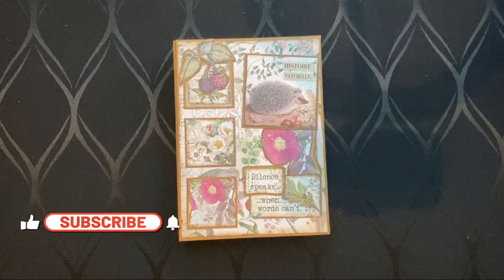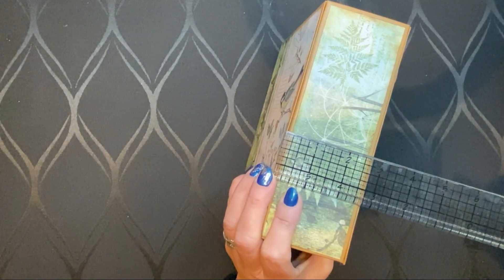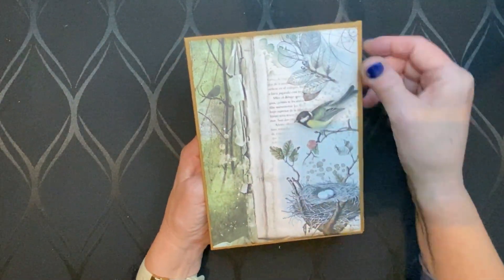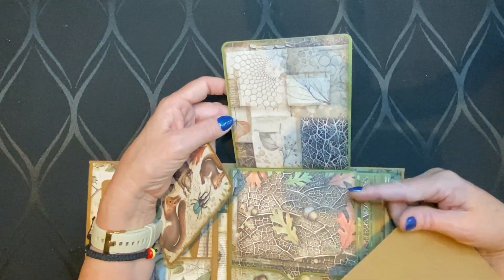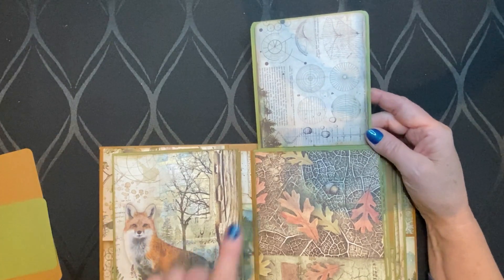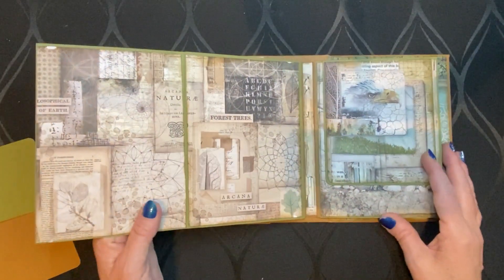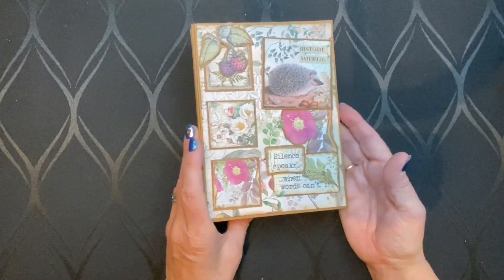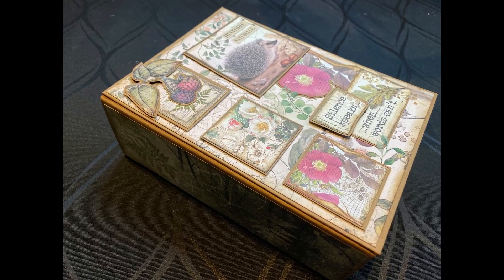VERKOCHT - Forest Mini Album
Forest mini album

Dit leuke mini album is 5½ x 7½" en is gemaakt met bruin en groen cardstock en Stamperia papier Forest. Er zijn 4 pagina's met flappen en pockets en ook kun je nog extra fotokaarten in de inserts stoppen.

This cute mini album measures 5½ x 7½" and is made with brown and green cardstock and Stamperia paper Forest. There are 4 pages with flaps and pockets and you can also put extra photo cards in the inserts.